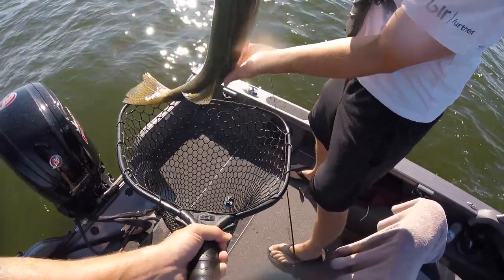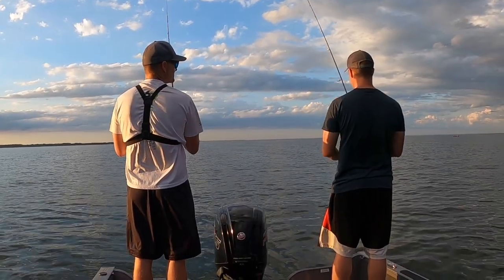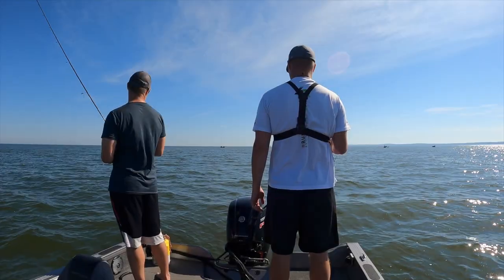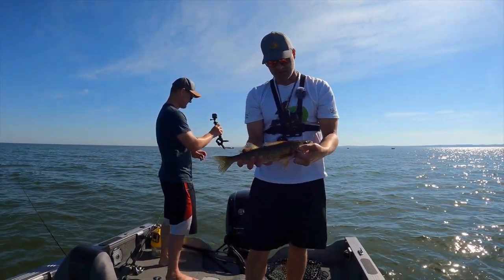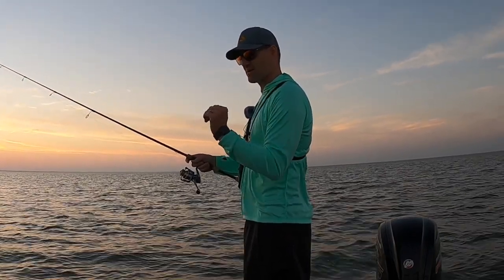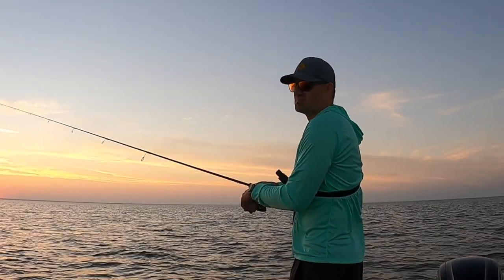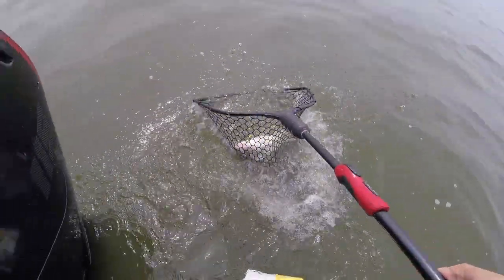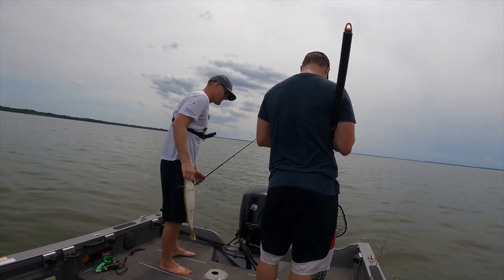How to Shiver Minnow - Bait GIVEAWAY!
As I said in the video, I'm not into buying subs and/or people's love on Youtube.  With that said, I am having a lot of fun doing this and I wanted to give something back to the people that have supported us over the last year.  In this video, I'll show you the techniques that I use to land walleyes using the shiver minnow.  It's a fun technique and a great way to put fish in the boat.  I love trolling, but "shivering" has quickly become one of my favorite ways to fish.  Once the video reaches 1000 views, we will randomly select a winner and have the baits shipped directly to you.  Thanks for the support and it's been a fun year!